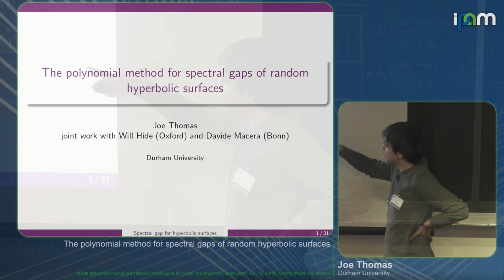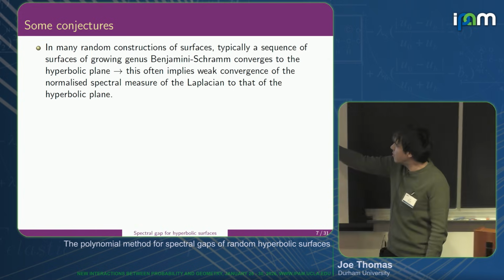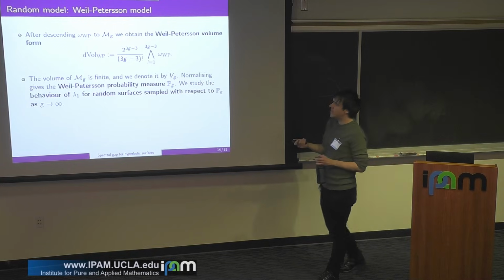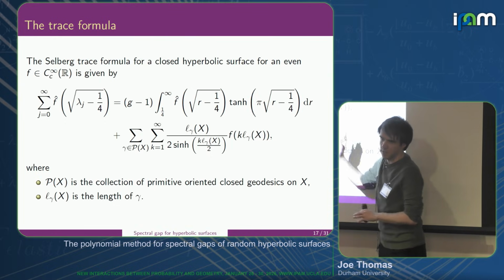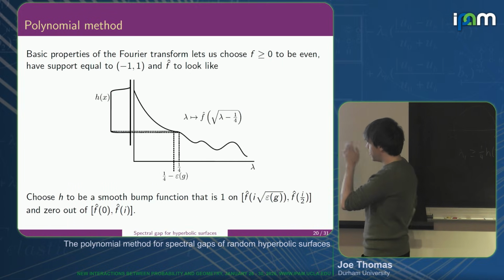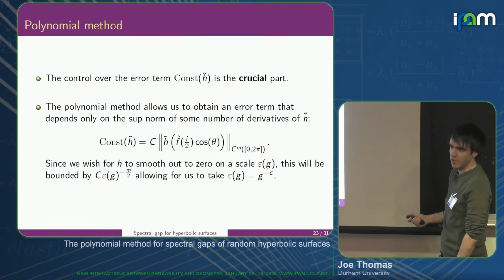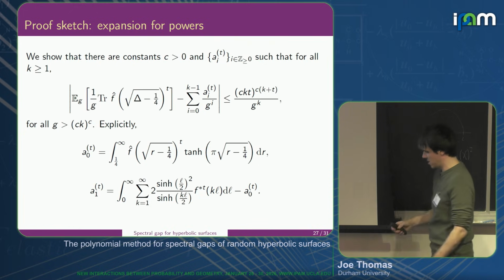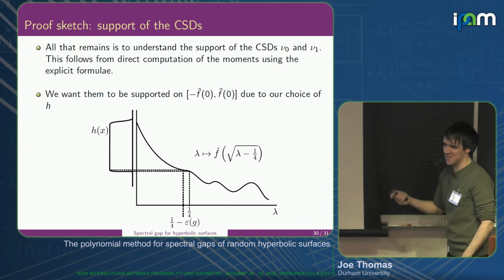Joe Thomas - The polynomial method for spectral gaps of random hyperbolic surfaces - IPAM at UCLA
Recorded 26 January 2026. Joe Thomas of Durham University presents "The polynomial method for spectral gaps of random hyperbolic surfaces" at IPAM's New Interactions Between Probability and Geometry Workshop.
Abstract: Understanding the size of the Laplacian spectral gap on a closed hyperbolic surface provides a plethora of information about the geometry of the surface. The typical size and fluctuations of the gap for a randomly constructed hyperbolic surface are related to random matrix theory from deep physics conjectures. In this talk, I will discuss recent work with Will Hide (Oxford) and Davide Macera (Bonn) where we demonstrate that typical Weil-Petersson random hyperbolic surfaces have a near optimal spectral gap with an explicit polynomial error rate. Our proof uses a fusion of the trace formula and the recent 'polynomial method' introduced by Chen, Garza-Vargas, Tropp and van Handel for proving strong convergence results.